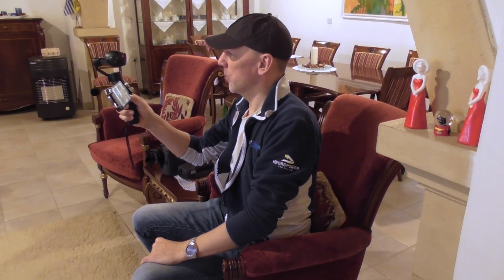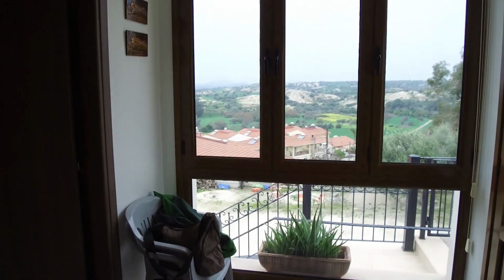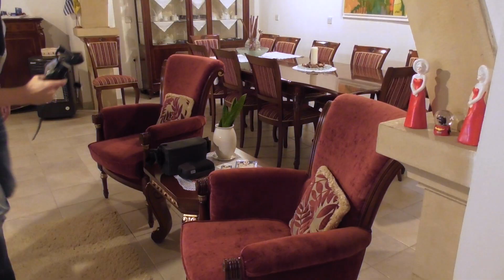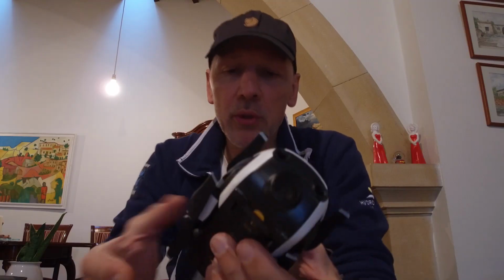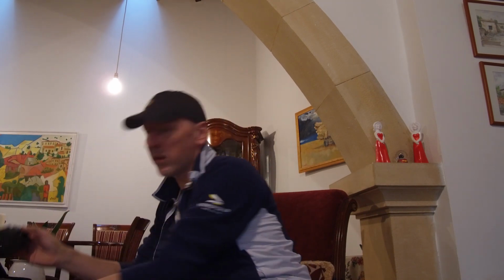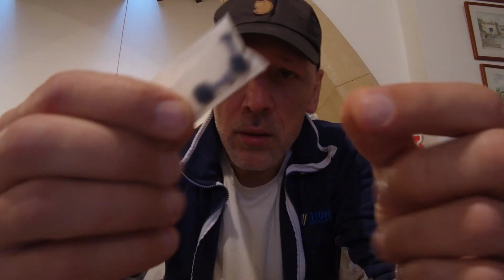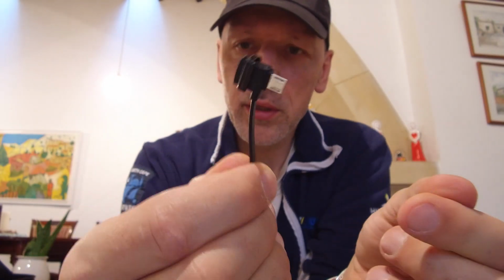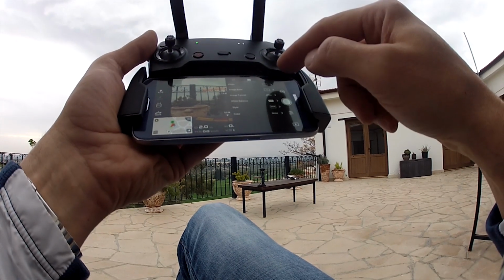BIG ANNOUNCEMENT: I have the Osmo, Mavic Air and I am on Cyprus!!!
Yes, yes... it's been a while. Because I went to Cyprus, recording tons of videos :D. Testing out the Osmo the Mavic Air and some microphones.
I also brought the Phantom 4 Pro. So this is the first of dozens of new videos coming to you soon :D.

* NVIDIA Shield K1 tablet with built in screen recording
* Fatshark Dominator V3 goggles
* DJI Go app 4
* The tag is "Trackr", a 30 meter range bluetooth tracker
* Gopro Hero 2 and 3
* SJCAM SJ4000
* Panasonic HC-V380
* Canon 5D Mark IV